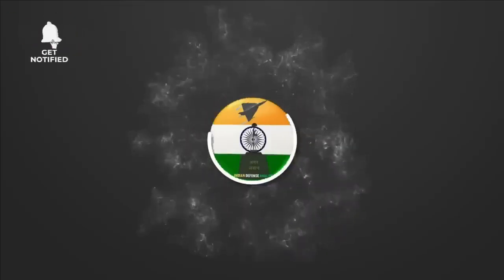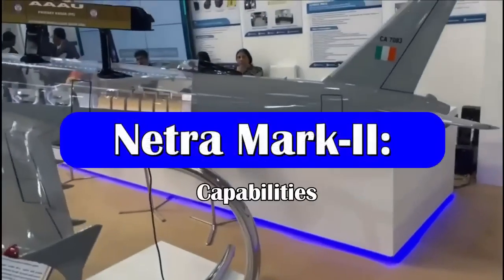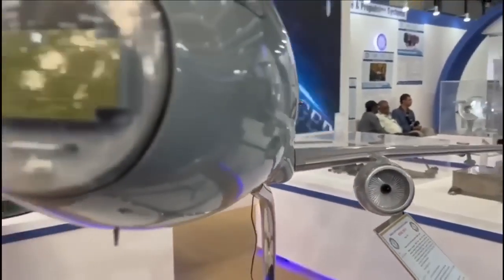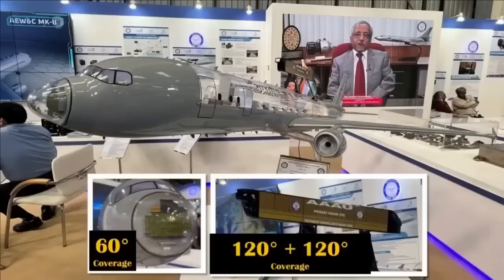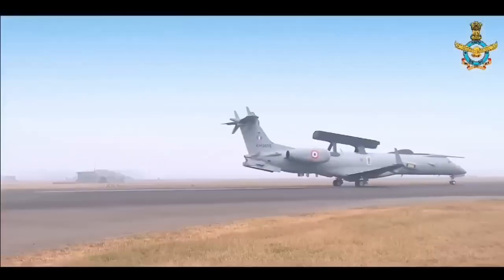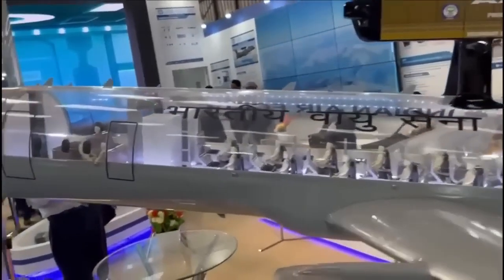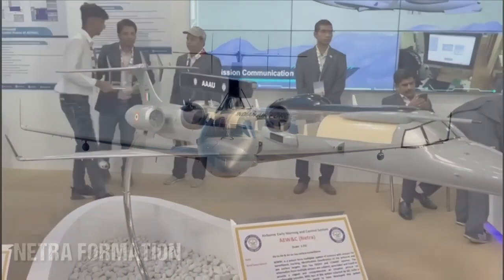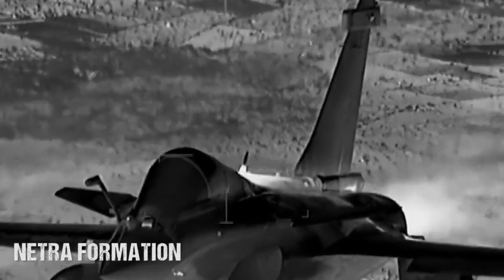Ground work started for 6 Netra Mark-1 || 6 Netra Mark-II AEW&C will be delivered by 2028